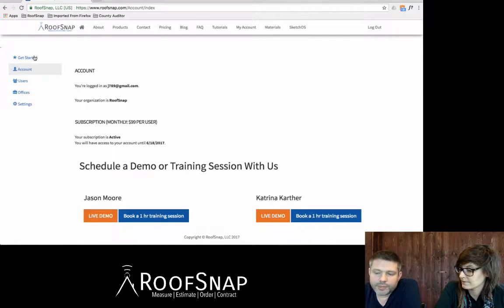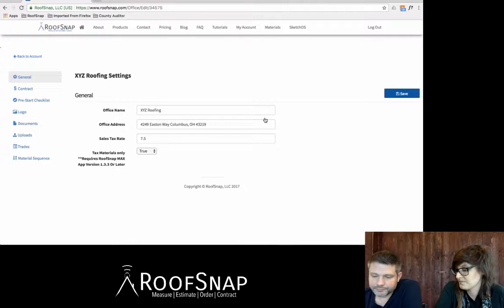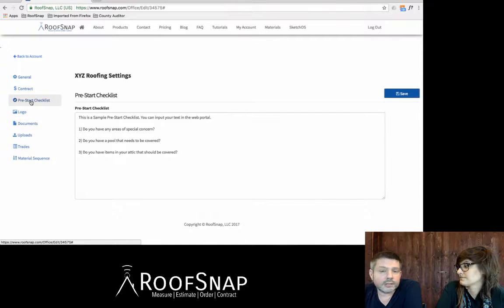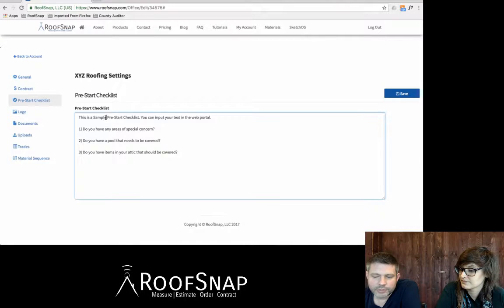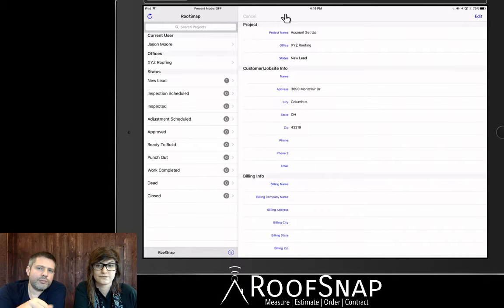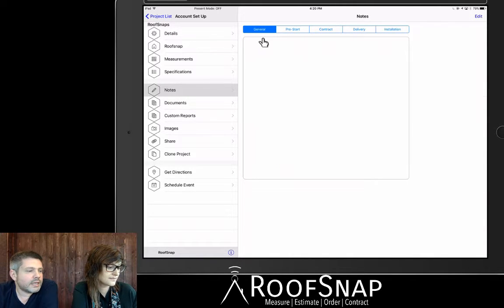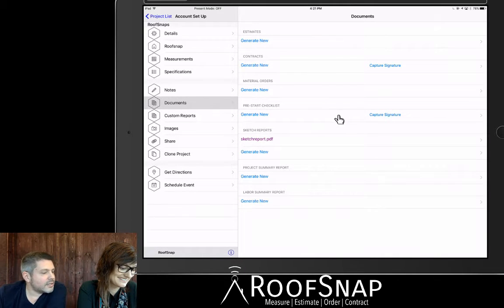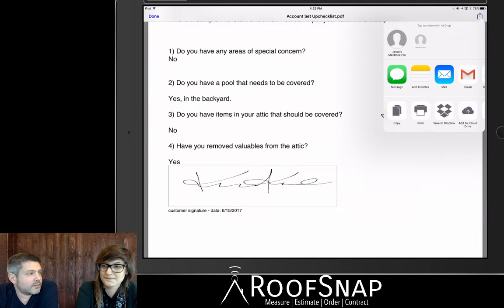FAQ - Setting Up Your Pre-Start Checklist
Watch as Katrina and Jason show you how to set up your Pre-Start Checklist in your account.